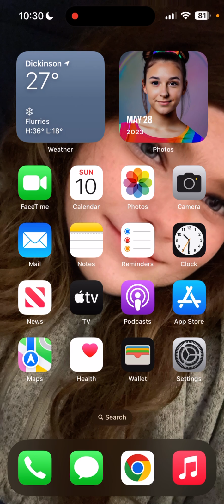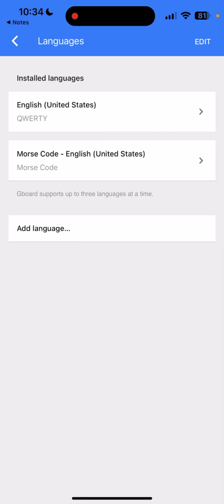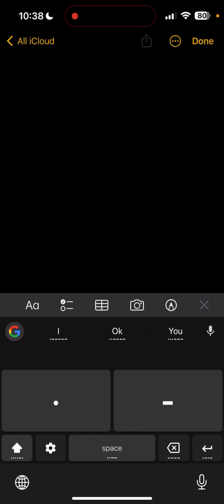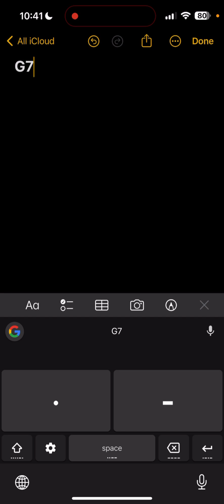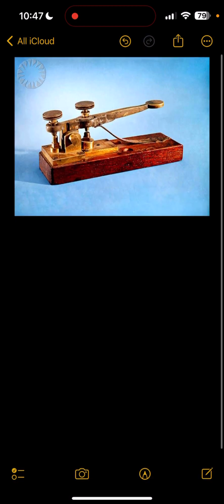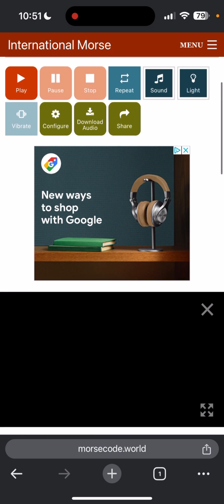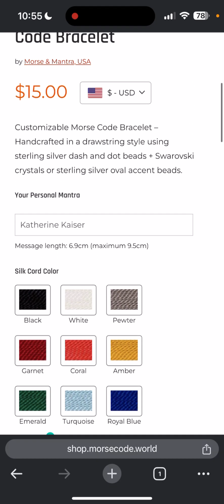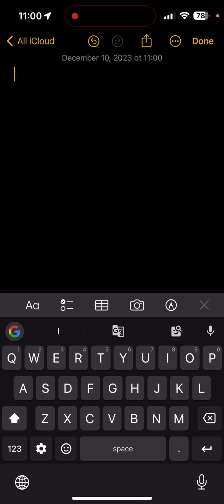How To Get A Morse Code Keyboard with Google's Gboard!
Morse code has been used in the military and other places since the late 19th century, and it is still used today! The hidden code of dots and dashes was mainly used to send secret codes or other messages to other military bases without anyone else knowing what the code made with a telegraph (a machine that was used to write in Morse code) was.

In this video, I demonstrate how you can put a Morse code keyboard on your mobile device, and also how to type in Morse code, along with some information about Morse code that would probably seem useless to you all.

By the way, I try to explain everything in as much detail as I can with what I'm doing on the screen for those who can't see what I'm doing. You're welcome. That doesn't mean I can make every single video ever from now on accessible, but I'm trying my best.